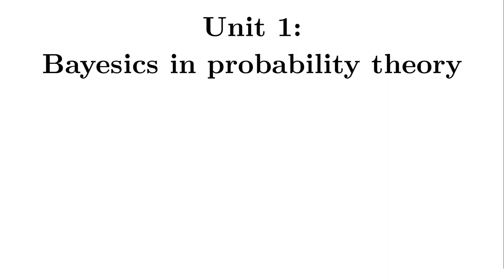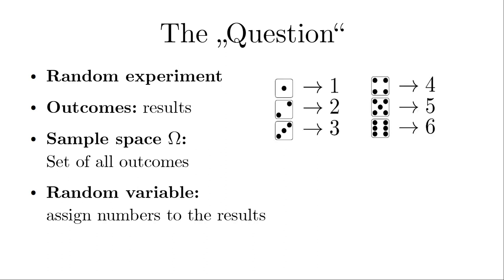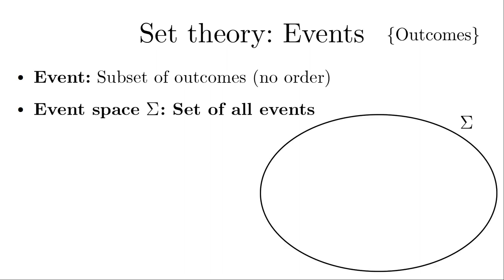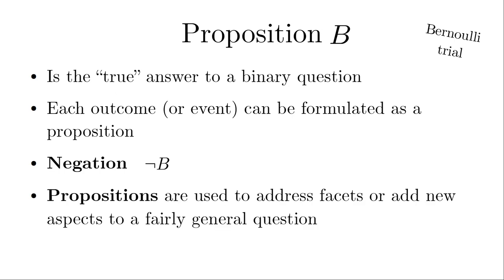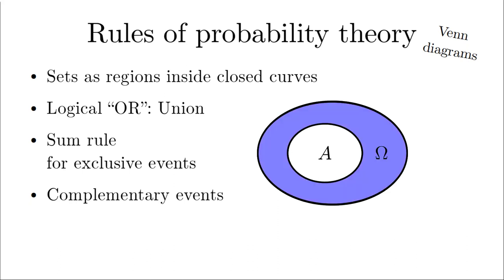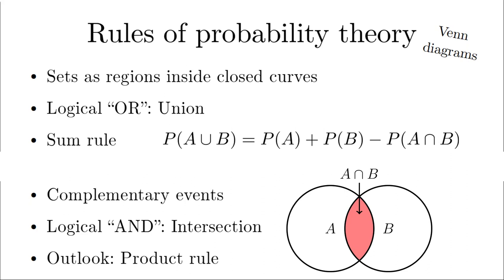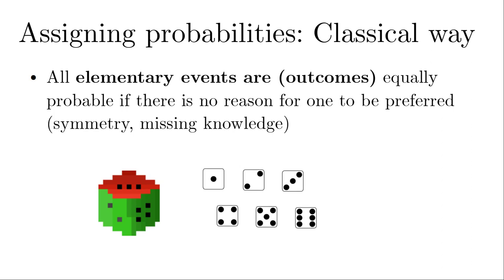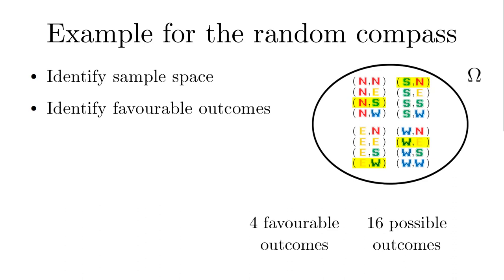[BAYES] Lesson 1: Bayesics in probability theory | iMooX.at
00:04 Welcome to Unit 1
00:38 The question
02:48 Discrete vs. continuous variables
03:50 Set theory: Events
05:47 Propositions
06:54 Probability function
08:11 Rules of probability theory
10:57 Odds
12:18 Three ways to assign probabilities
13:52 Assigning probabilities: Classical way
14:54 Probabilities for a general event
16:06 Example for the random compass

This is a video of the course "Bayesian probability theory"

The primary motivation for this course is to warm a broader audience to probability theory, as it is central to all scientific fields. Or as E.T. Jaynes - one of the most important researchers on probability theory of the last century - put it: "Probability is the logic of science."